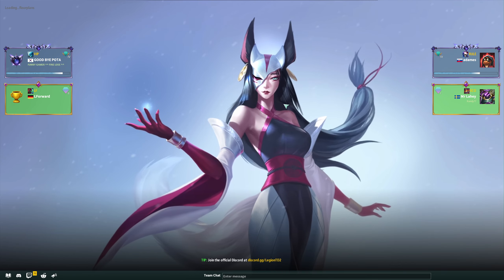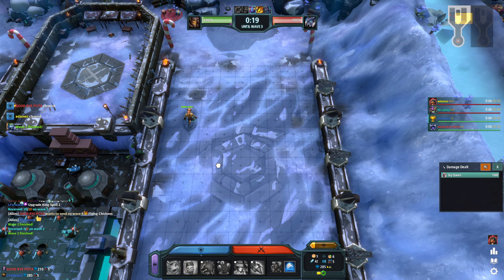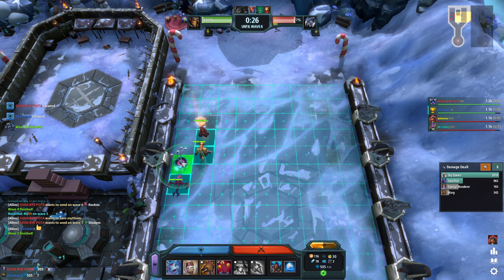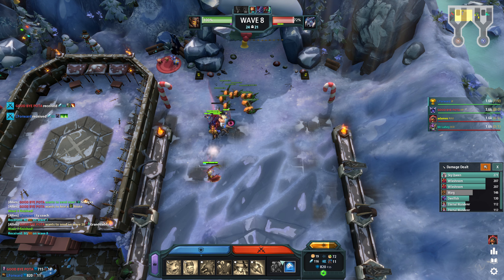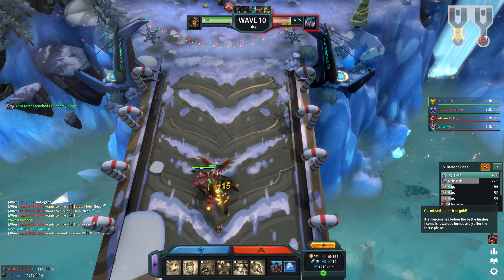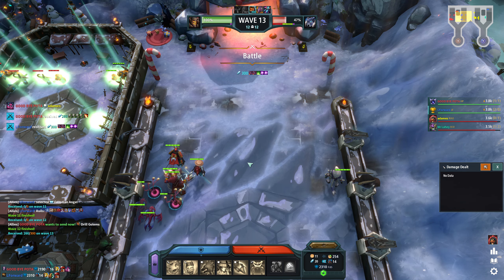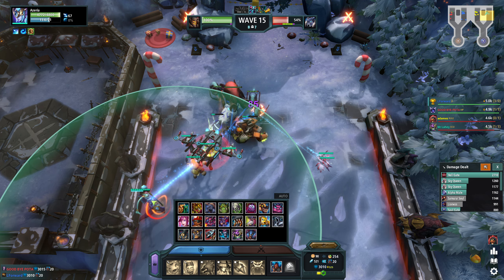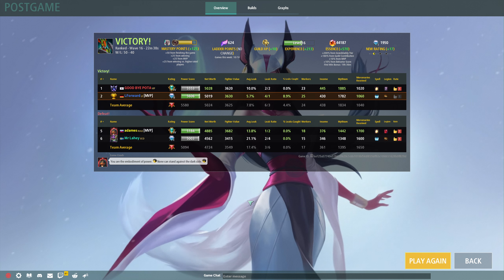Legion TD 2 | #20 High Elo Game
You want to see more videos like this?